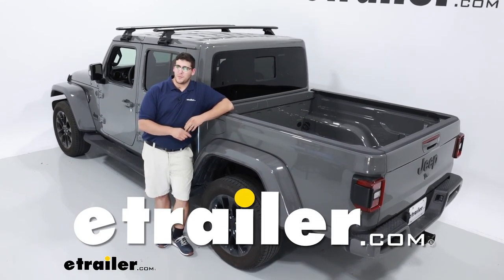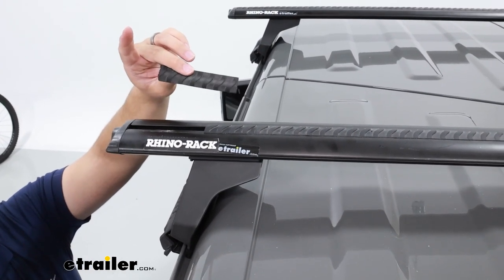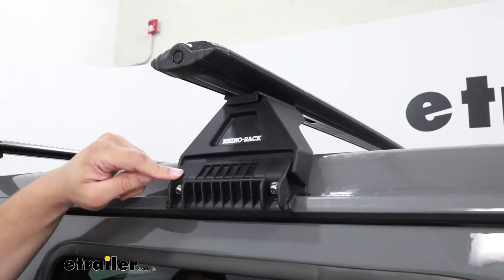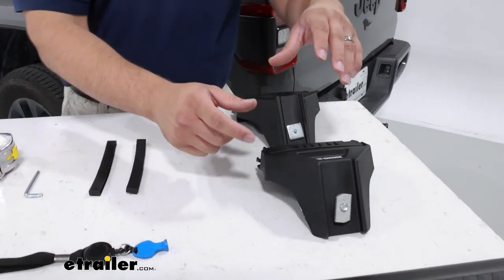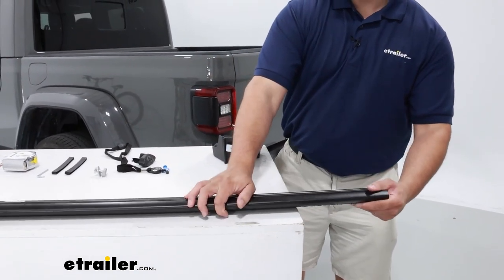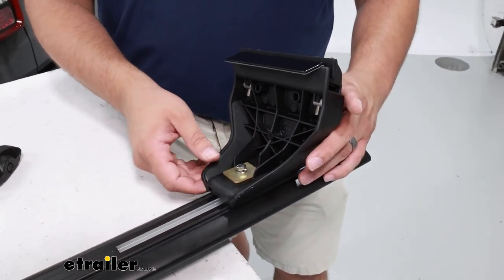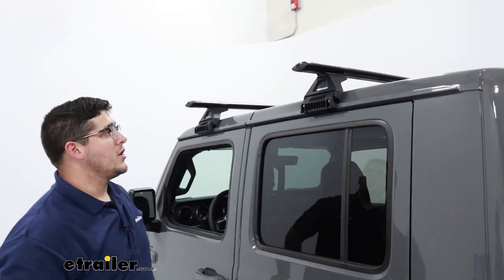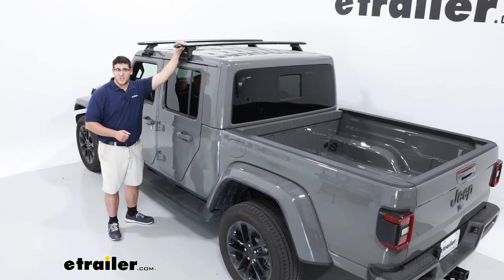etrailer | DIY 2023 Jeep Gladiator Installation for the Rhino-Rack Roof Rack Legs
Hi, Matt with etrailer.  Today we're gonna be looking at and have installed the Rhino-Rack Vortex Aero roof rack system on the 2023 Jeep Gladiator.  The Rhino-Rack's gonna be a great option for you if you're running out of room in the back of your bed.  Since this is a smaller bed, you won't be able to fit your larger items like kayaks, so that's where this rack's really gonna come in handy too.  Our roof rack system's gonna fit by clamping on to this gutter here.  And then if we take a closer look up here, we're gonna have our 65 inch aero crossbars that can withstand 165 pounds.

It's important to note they'll always check what your towers are capable of withstanding and your roof.  Taking a closer look at our crossbars, we're gonna have this rounded aero shape up top tapered on both sides, that with our vortex strip up top, and usually a rubber measuring strip on the bottom, all work together to reduce wind noise when you're driving.  Our crossbars do have the ability to accept clamped on accessories.  Now if you don't wanna use anything that's clamped on you can remove this vortex strip here, and that'll allow you to put items on via the channel.  Now to do that you will have to cut your vortex cord up or remove it as we did here.

We just kind of cut it up in the chunks.  So after when we're done with it we can place it back on.  I'm just gonna add just about three and a half inches.  That's important to note for when you load anything on top of here like a roof box.  What I'd recommend doing is getting the height of your roof box and then getting the height from the total distance from the roof to the top of the crossbar, adding that up to make sure you can get through any low clearance zones.

Another thing to note is how close it sits to your vehicle.  So from the top of your roof to the bottom of the crossbar that's gonna sit right under two and a half inches.  That's important to note for when you have any clamp on accessories.  It should work at most, but if you have any really really thick clamps, it might get in the way.  At the end of our crossbars on either side, we're gonna have this lock core and you have this included key to access it.

So that's just gonna provide additional security.  All you have to do is plug it in, twist, and it'll come out.  And that's just gonna add security for your any T-channel accessories.  Now you can upgrade this to a metal lock core.  That's something to keep in mind.  And at the bottom here we're going to have two bolts and these are also gonna be security bolts because you're gonna need the included tool to loosen them up.  As for how the tower is gonna sit on here, it's gonna clamp on this gutter here kind of on the inside and the outside.  Either side's gonna be padded with a rubber coating so it doesn't scratch up your vehicle or take off any paint.  Because these just clamp onto the gutter, you can actually adjust wherever on the gutter they sit.  So that's the nice thing about this gutter going from the very back to the front of your cab, so you can mix and match to accommodate different accessories.  One other thing to note is they are constructed from aluminum with a black powder coat finish, so that's gonna be two things.  It's gonna make it more weather resistant, so they can hold up to rain and snow and not rust.  Another thing it's gonna do, it just kind of makes 'em look a little bit more nice and sleek, so they kind of match your vehicle a little bit better.  But that'll kind of do it for the features, now we're gonna go into the install process.  The first thing you want to do is lay out all your supplies.  So we're gonna have our 65 inch aero crossbars, and to use that we're actually going have to swap out this heavy duty block here.  And once you swap it out, it's gonna look like this.  And to get to this point, you're gonna have to use this adapter kit right here.  And we're also gonna have these two rubber pieces here that's just gonna go on your towers so you don't damage your vehicle.  We're gonna have this Allen key that comes included with the kit, and we do recommend that you have a tape measure and a 10 millimeter wrench.  To take off your old block, you're just gonna grab hold of the bolt down here and just spin this block off.  Just a couple turns and it'll come right off.  Once you have it off, you can just kind of lay it to the side.  I like to keep mine together like this so I don't lose any parts.  And I like to take my bolt and my washer with my o